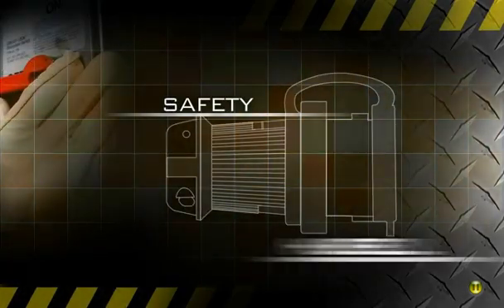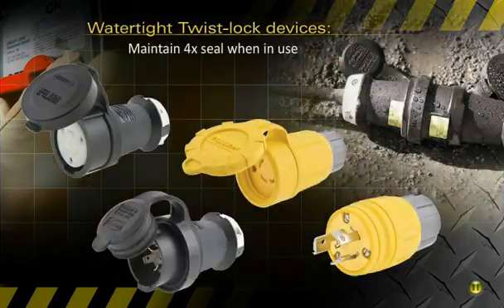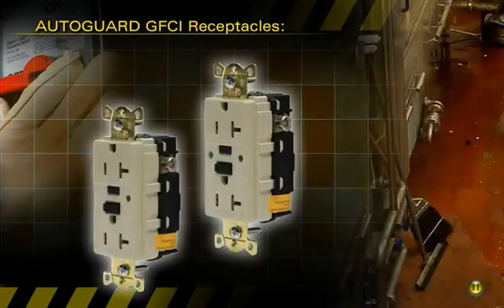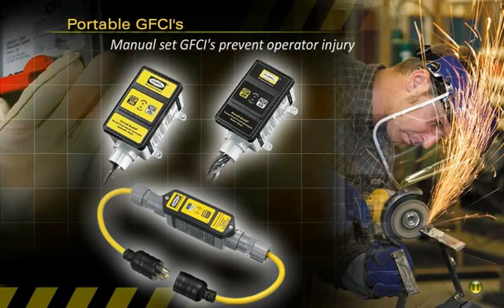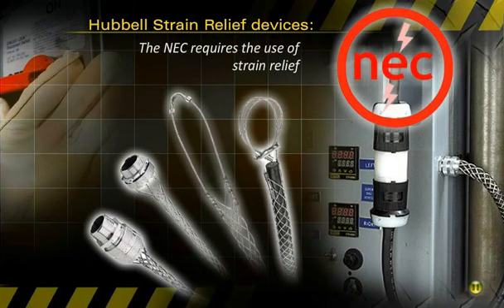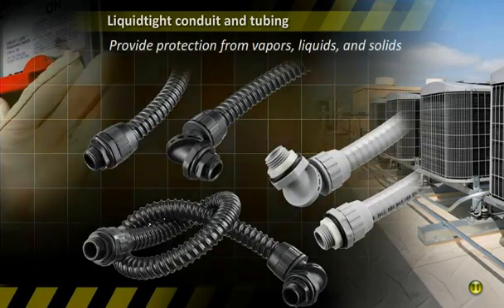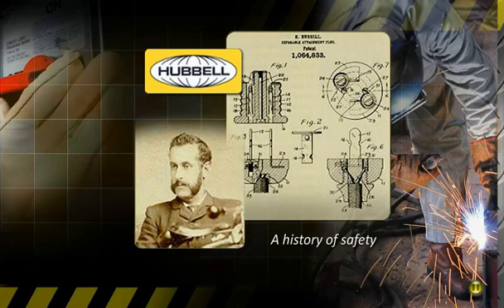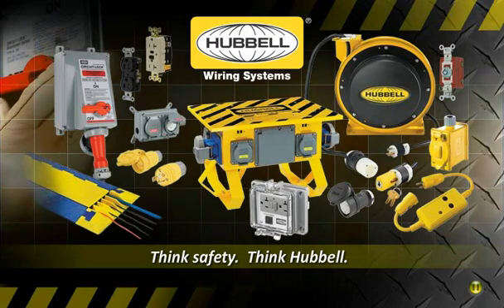Wiring Device-Kellems:Safety Product Guide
Hubbell products are designed and developed to first provide maximum safety against injury and the potential dangers of electricity.